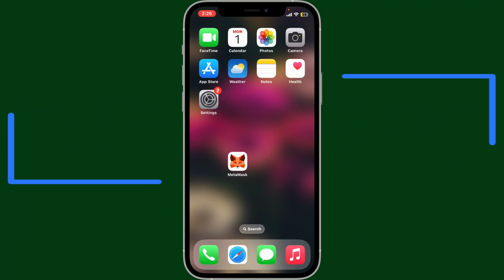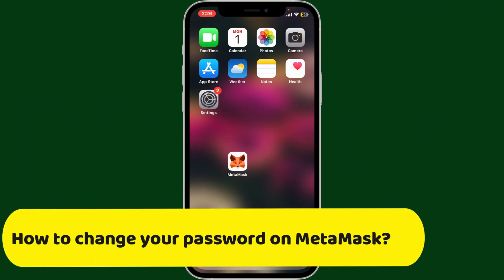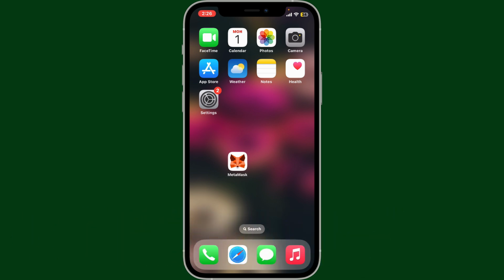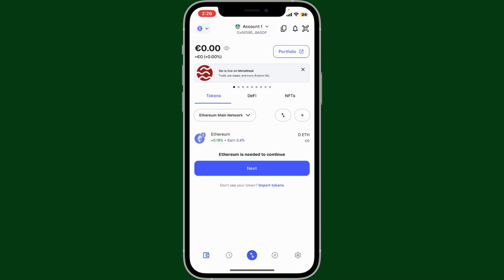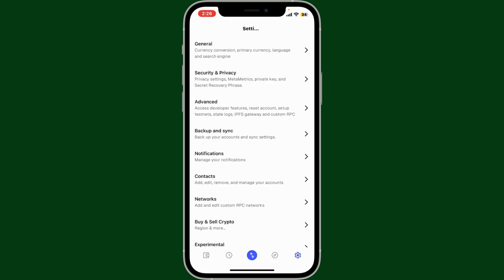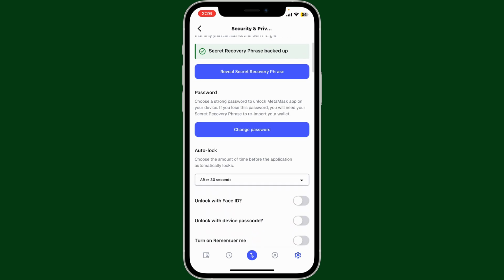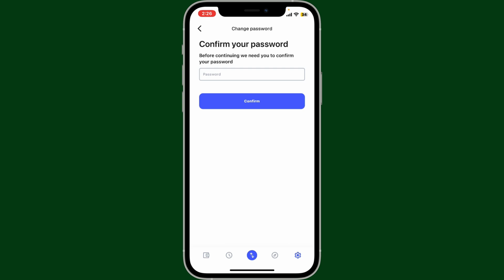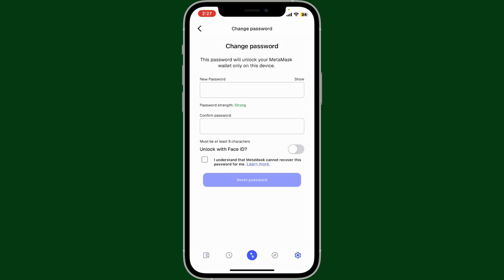How to Change Your MetaMask Password Safely (2025 Guide)?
Want to keep your MetaMask wallet secure? In this tutorial, I’ll show you step-by-step how to change your password on MetaMask to protect your cryptocurrency and private data. This guide is simple, safe, and perfect for both beginners and experienced users.